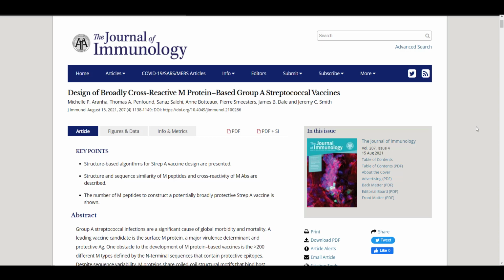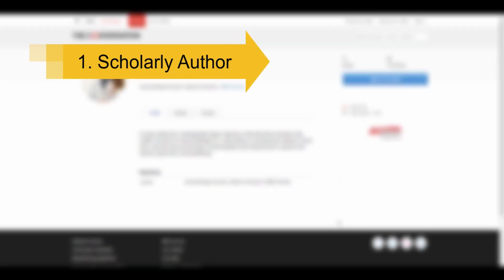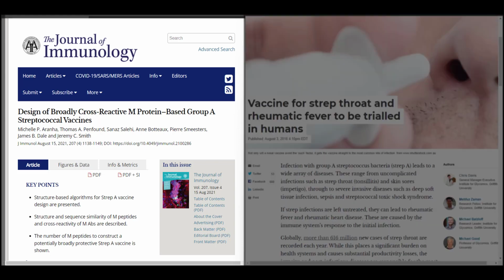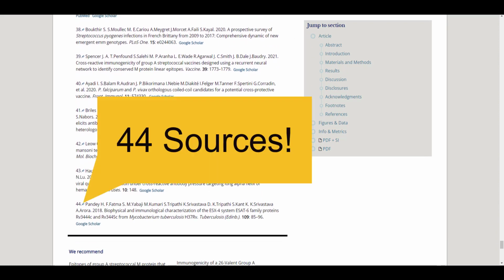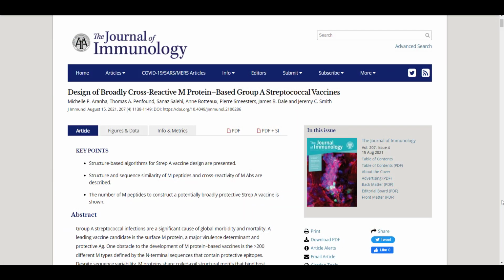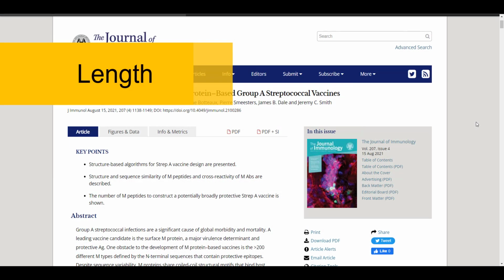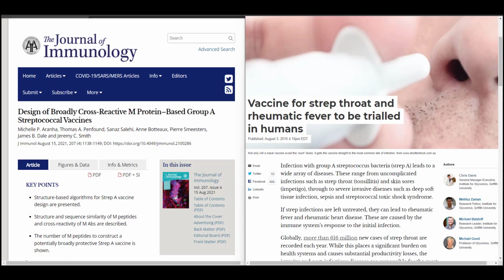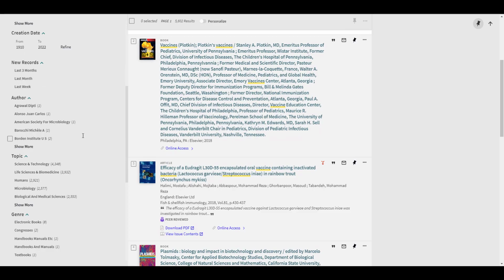Is It Scholarly?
This video points out source characteristics that will help you determine if a source is scholarly or popular.